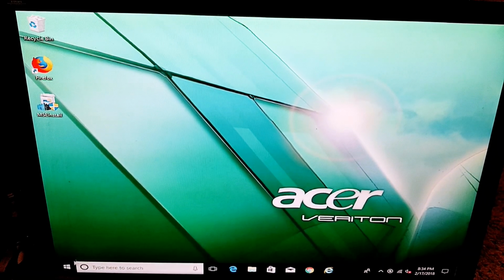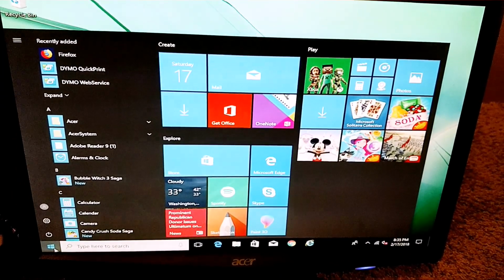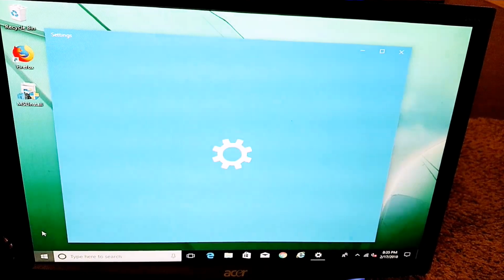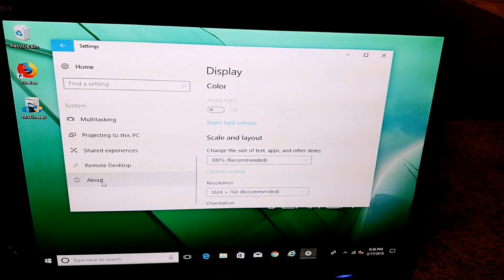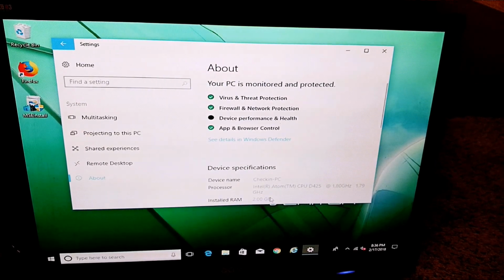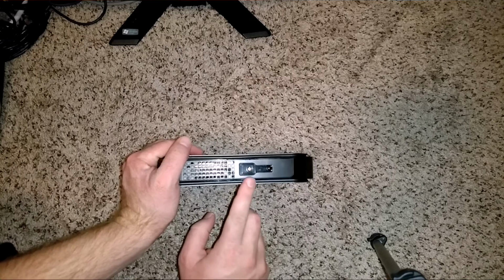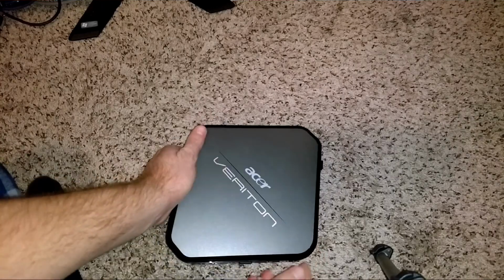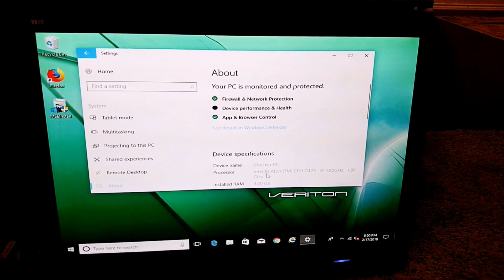ACER Veriton N281G RAM Upgrade.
I show how to upgrade your memory on an ACER Veriton N281G computer. Went from 2gb to 4gb because that's the max the motherboard could handle.